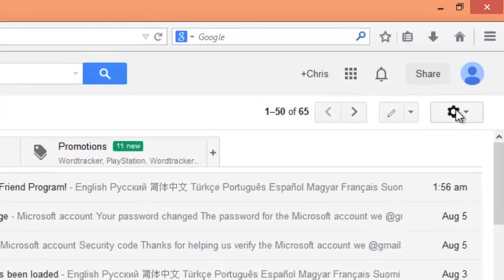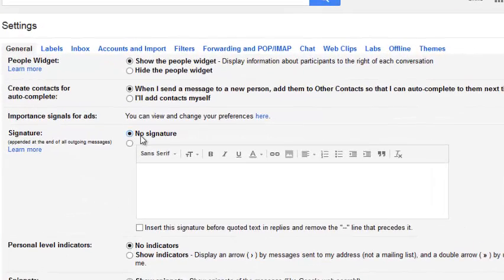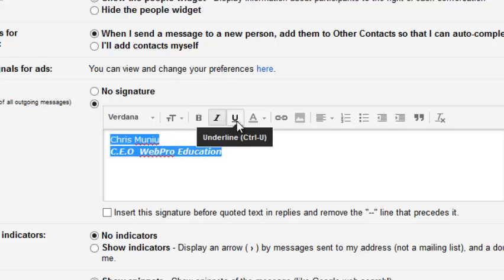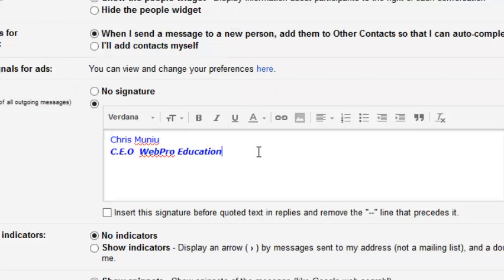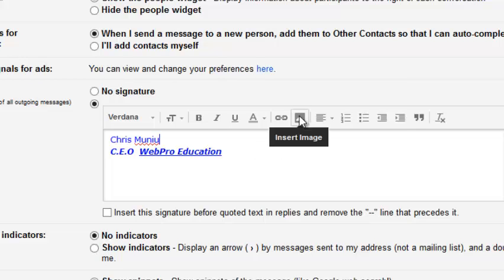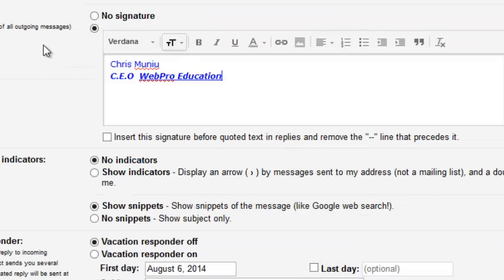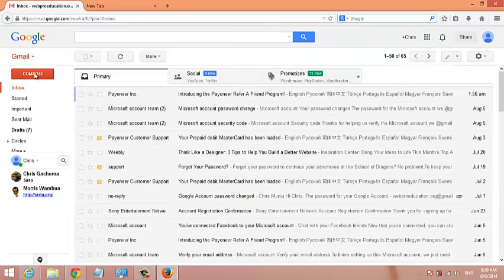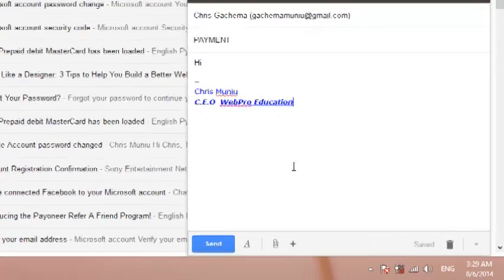How To Create a Gmail Signature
Learn how to add an email signature in gmail.
A Gmail signature is a block of text or image (maybe your contact information or your favorite phrase) that is appended at the bottom of every message you send using your Gmail account.

Open Gmail and sign in to your account
Go to settings by clicking on the gear icon on the upper right side of the gmail page.
Scroll down to the signature section and create your signature as explained in the video.

If you want to know how to change signature in gmail, follow the steps in the video and edit the existing signature.